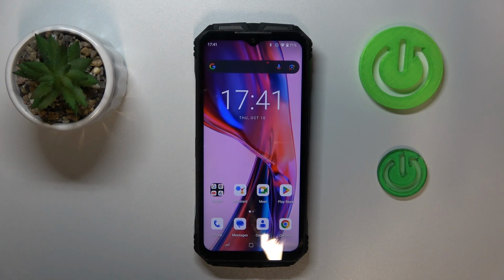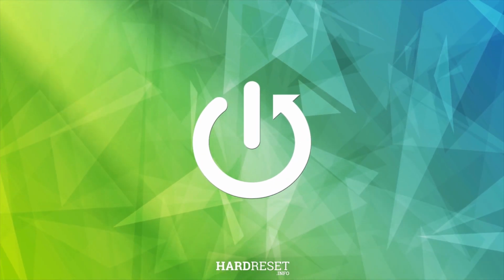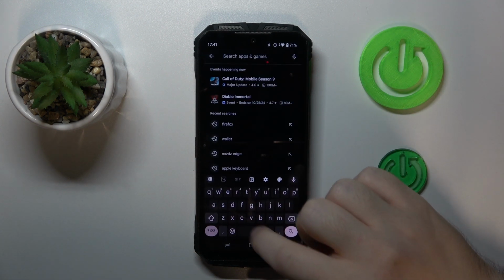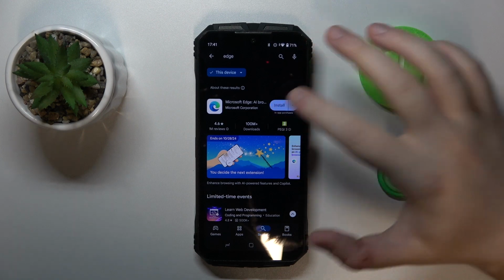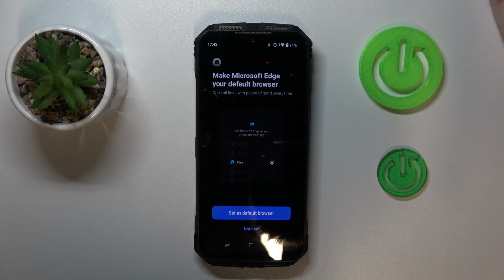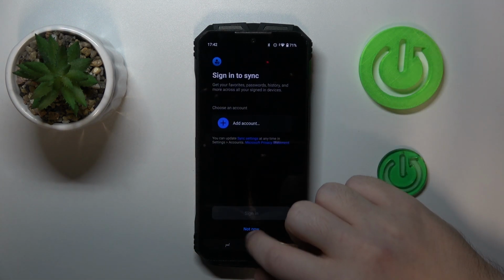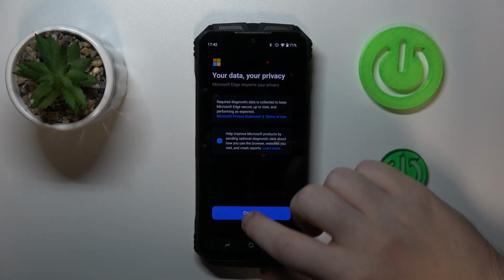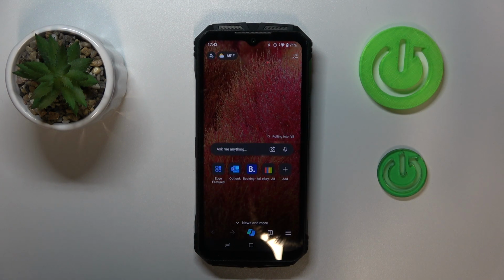How to Install Edge Browser on DOOGEE S Punk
In this video, we’ll walk you through the process of installing the Microsoft Edge browser on your DOOGEE S Punk. Whether you're looking to enjoy a faster browsing experience or access features like cross-platform syncing, Edge is a great option. Follow these simple steps to get Edge up and running on your device, and discover how to make the most out of its features for a smoother and more secure internet experience on your DOOGEE S Punk.

How to Download and Install Microsoft Edge on DOOGEE S Punk?
How to Set Up Edge Browser on DOOGEE S Punk?
How to Get Microsoft Edge on DOOGEE S Punk?